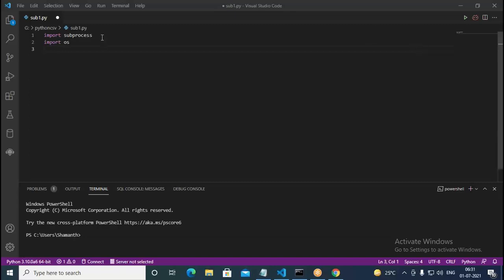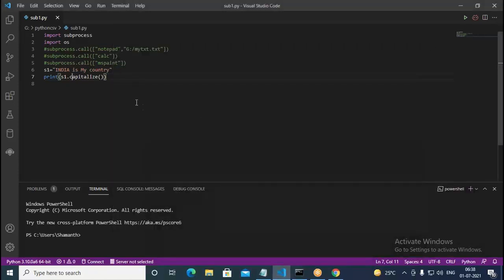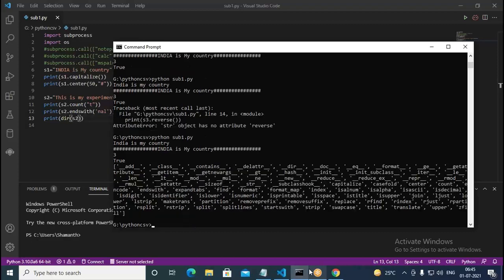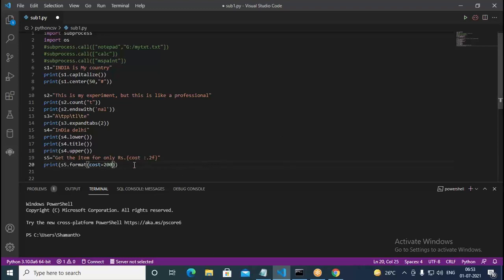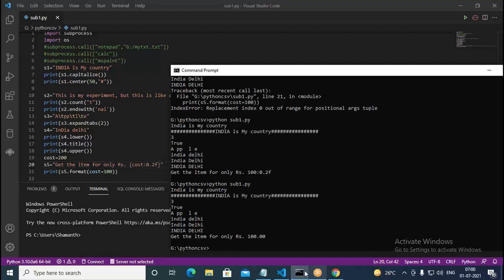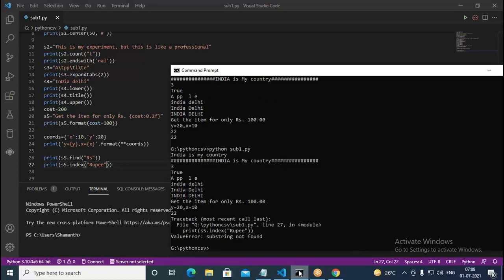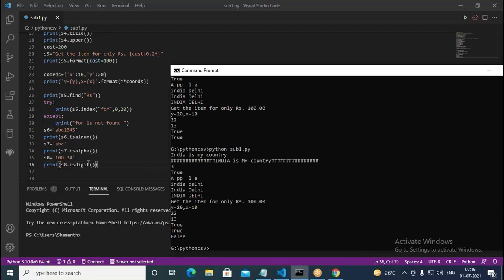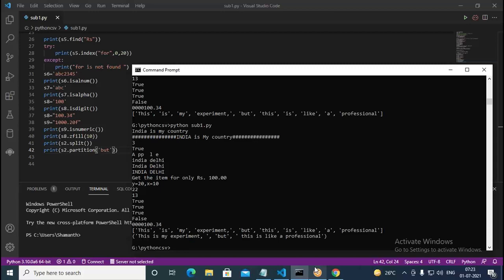Python Subprocess Module and String Functions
Training Batch for FullStack Developer:

Starting: 15-Nov-2023
Duration: 2 months, 1 hr/day Monday to Saturday
Training Mode: Online

      08:30AM EST
      07:30AM CST
      05:30AM PST